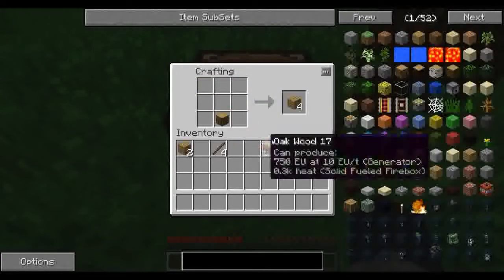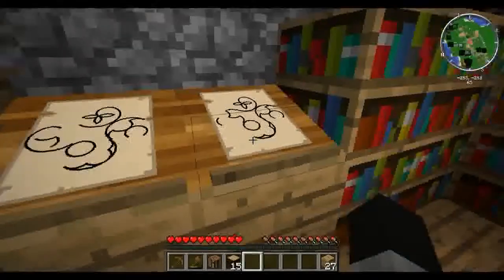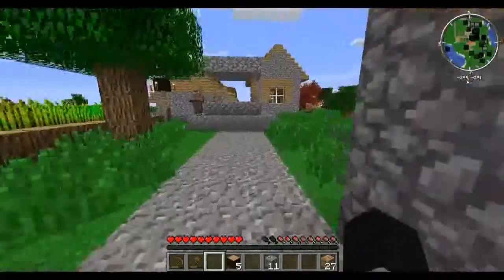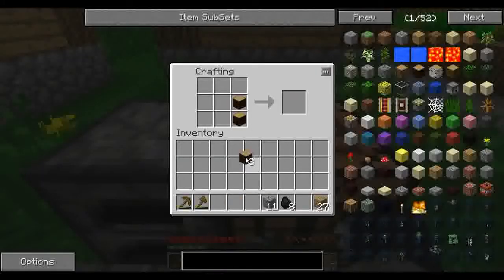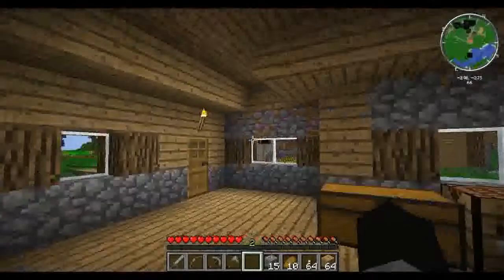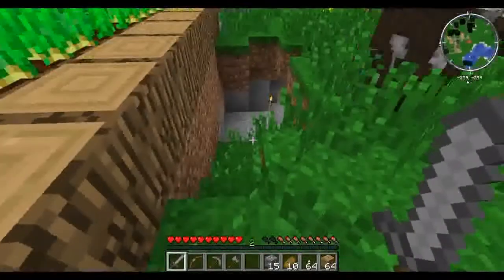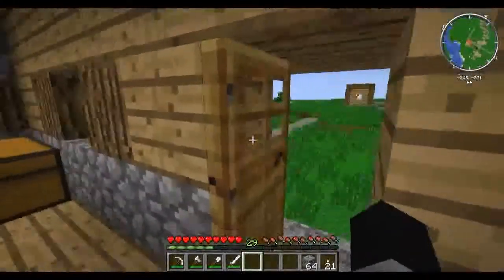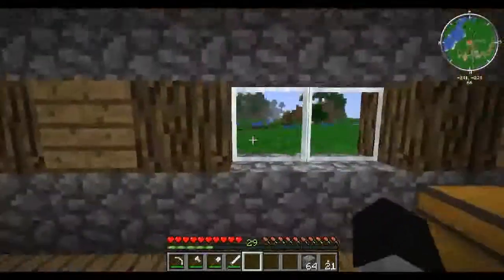Torhan's Feed The Beast - S01E01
Hey Everyone!

Join us on our new adventure in Feed The Beast!

THEME PACK!